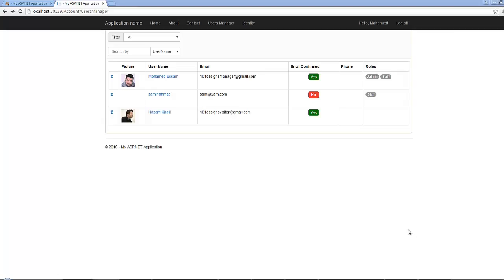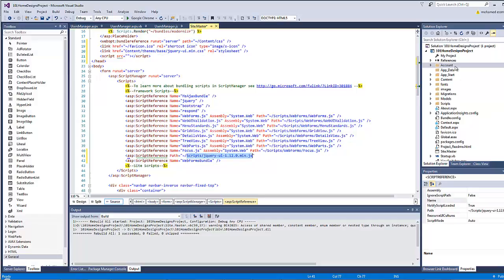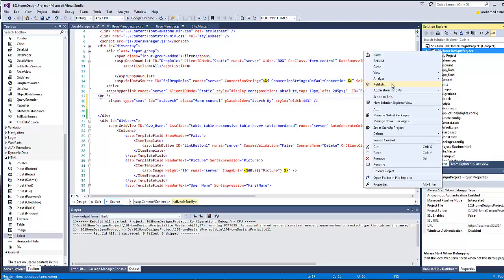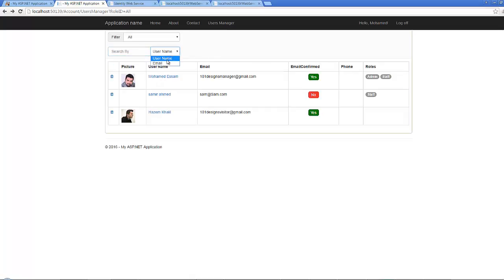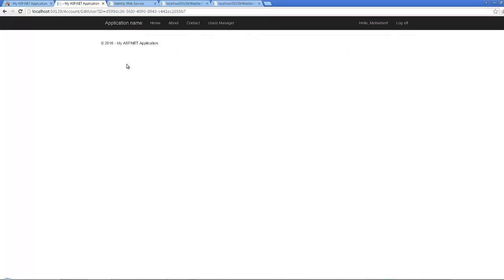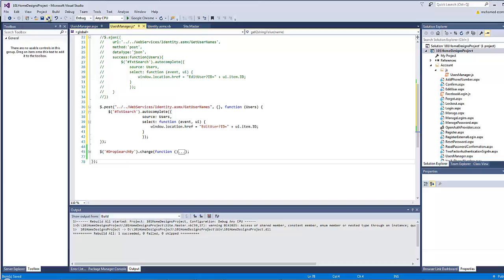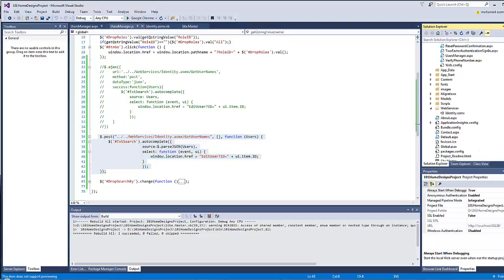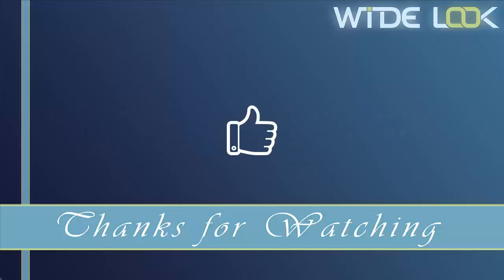12 Search a user using jqueryui autocomplete ASP NET VB